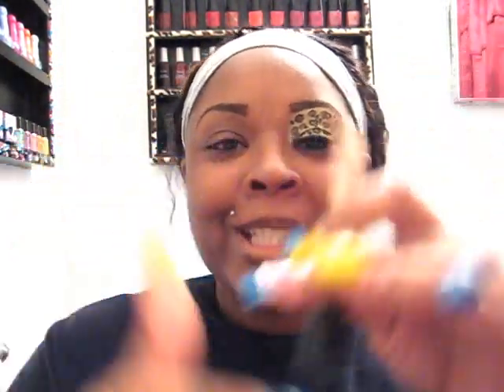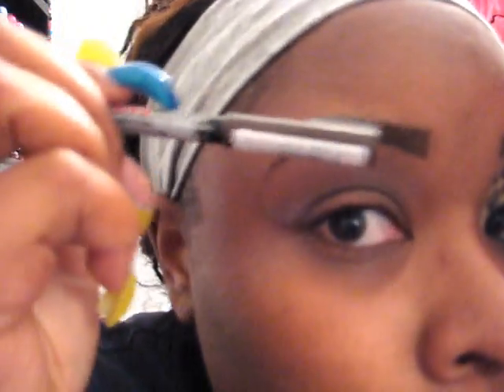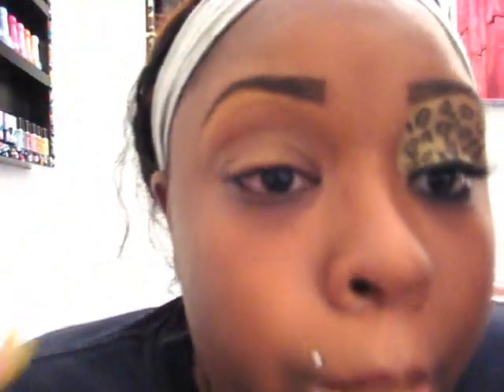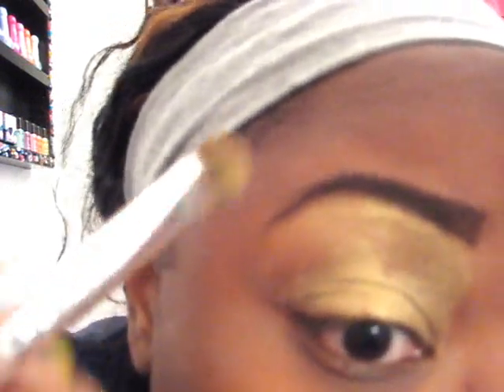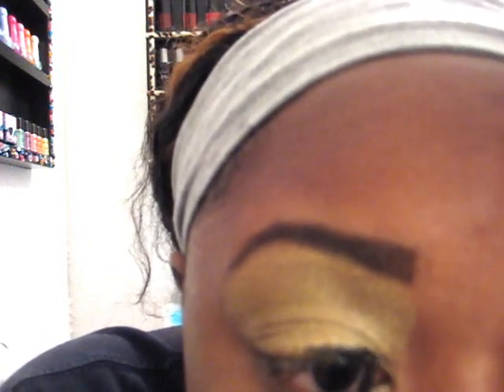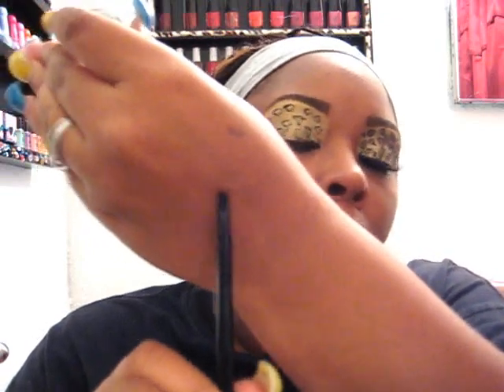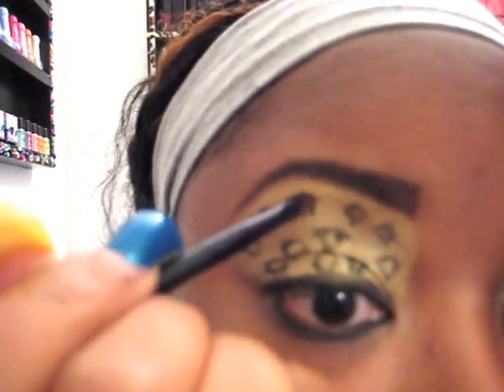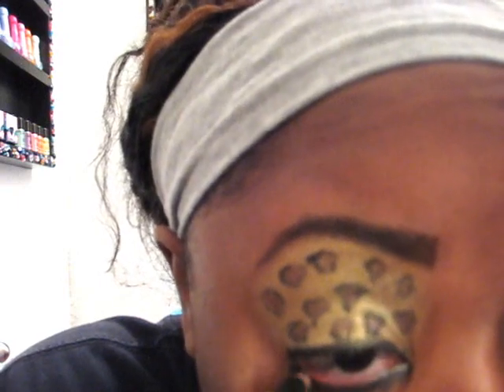TUTORIAL TUESDAY: LEOPARD PRINT EYESHADOW HALLOWEEN TUTORIAL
LEOPARD TUTORIAL
~TUTORIAL TUESDAY~
LEOPARD PRINT EYESHADOW TUTORIAL
REQUESTED BY @TANNTALIZING